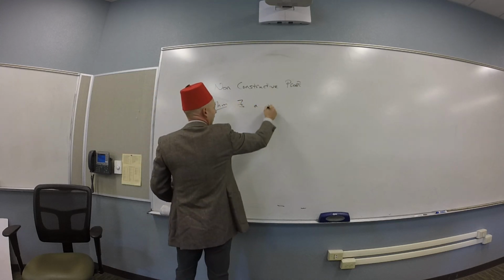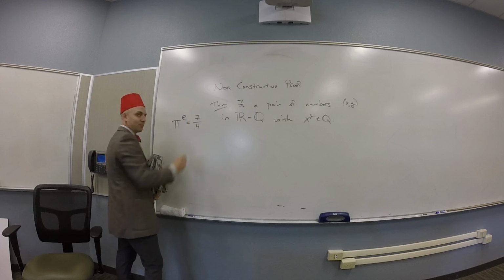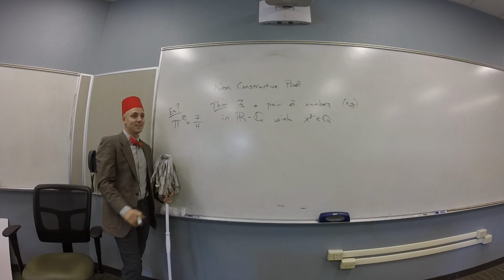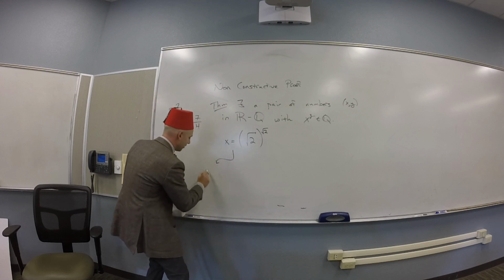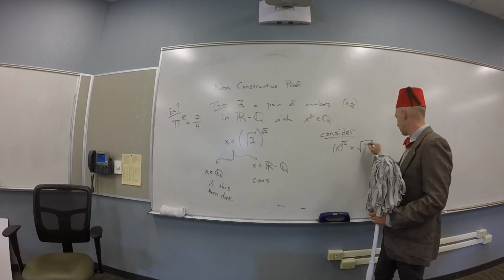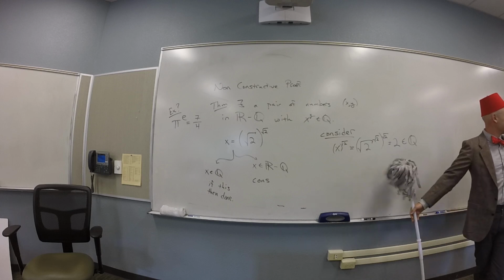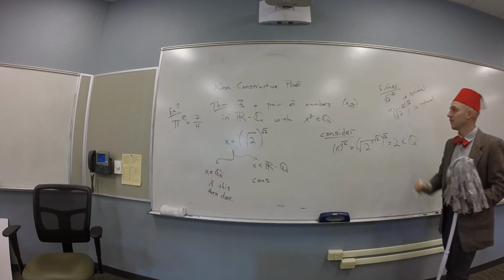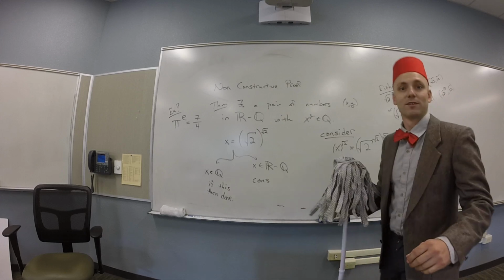Non Constructive Proof - Just for Fun